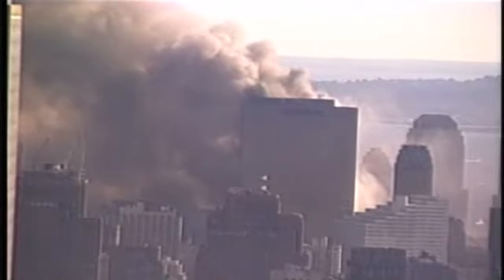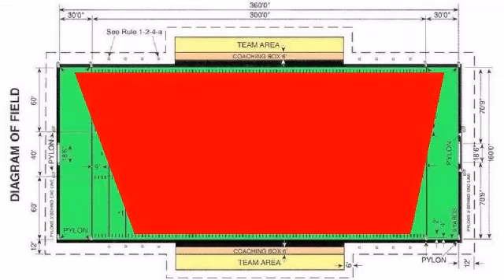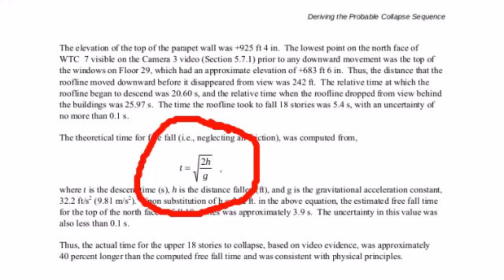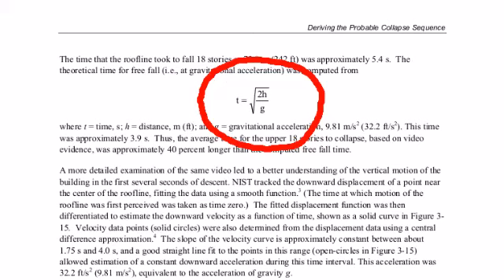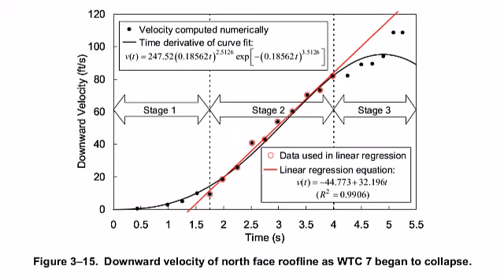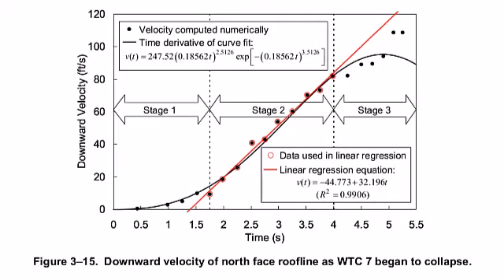David Chandler Draft Contribution to "Crime Scene to Courtroom"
It has been nearly 15 years since NIST released their final report on World Trade Center Building 7 (WTC 7).  This is a summary of my research on the demolition of the building and NIST's deceptive Building 7 report.  This is a draft in preparation for my contribution to the documentary, "Crime Scene to Courtroom."